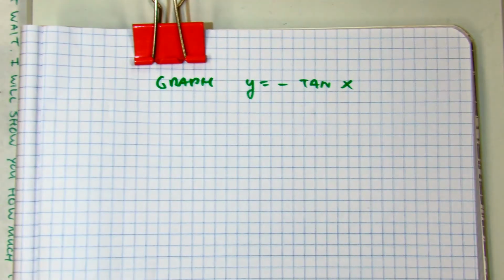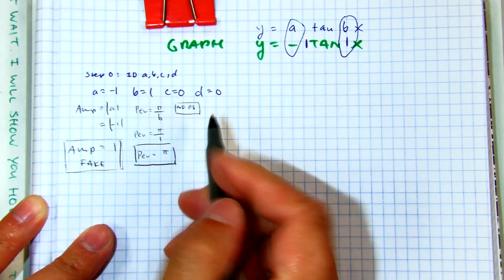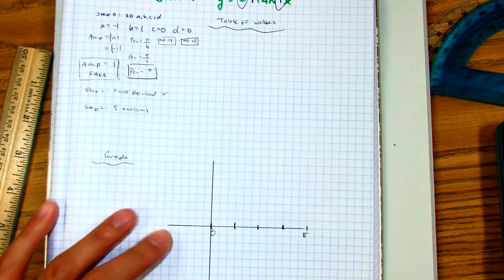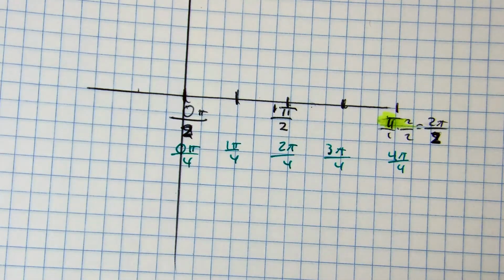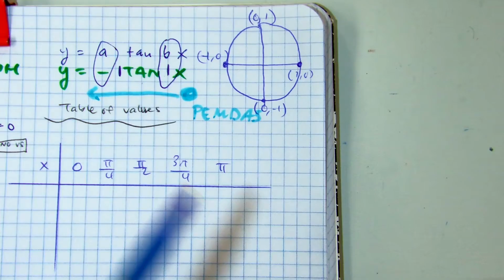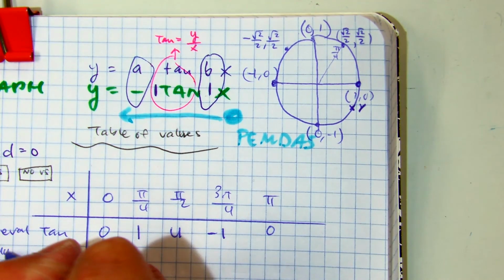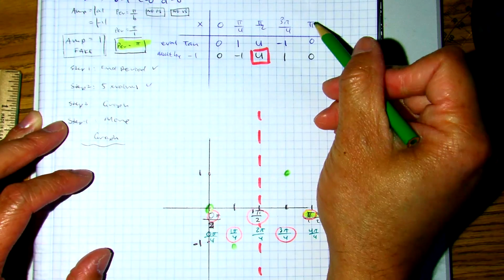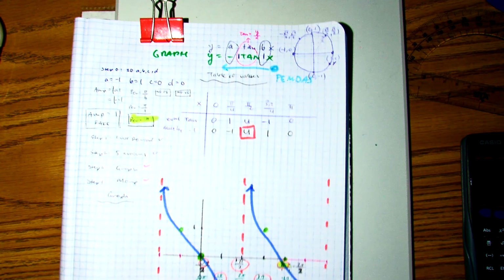graph trig graph y = negative tan x [4.5a, slide 7]